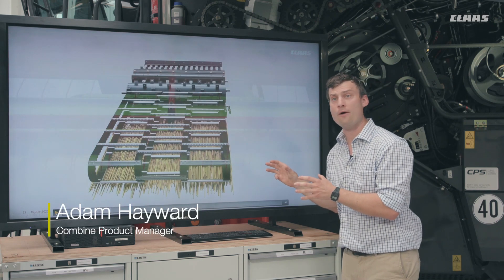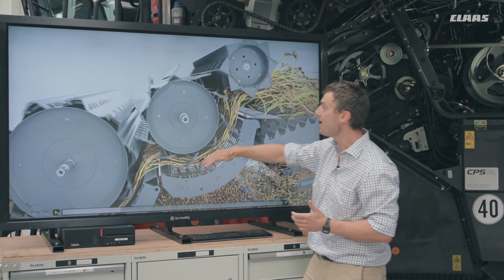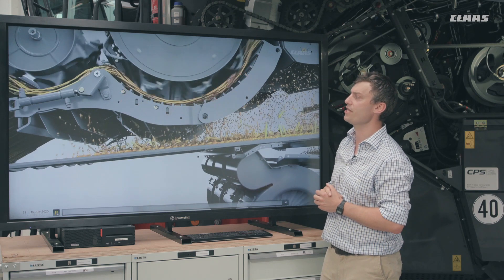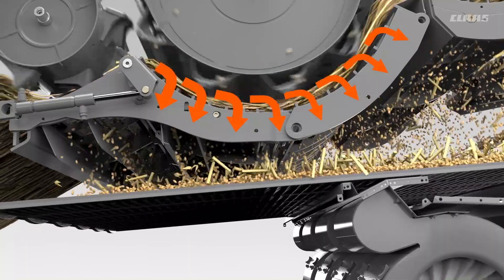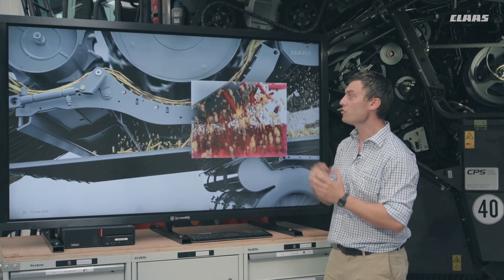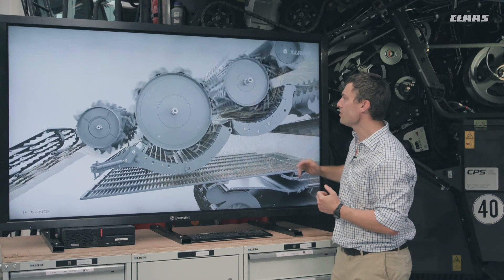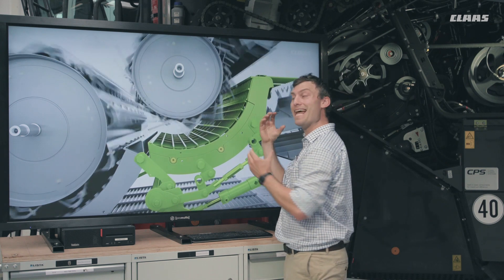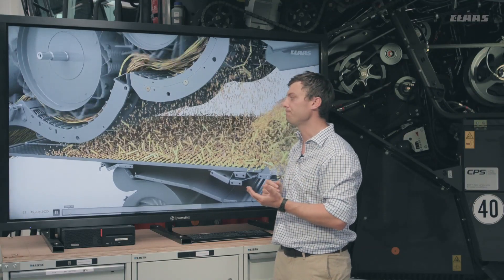LEXION 5000/6000. Crop Flow.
Adam Hayward talks us through the new APS SYNFLOW WALKER threshing system. The combination of the accelerated crop flow provided by the APS, together with an additional separator drum after the threshing drum, gives exceptional throughput and excellent straw quality.